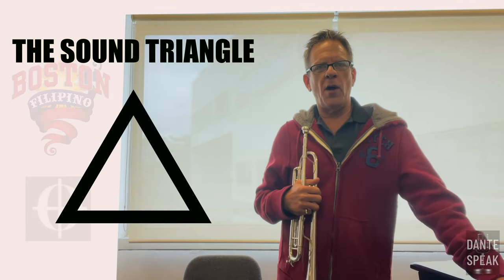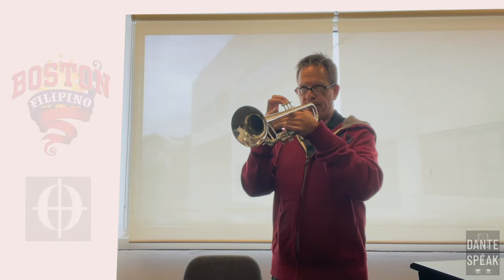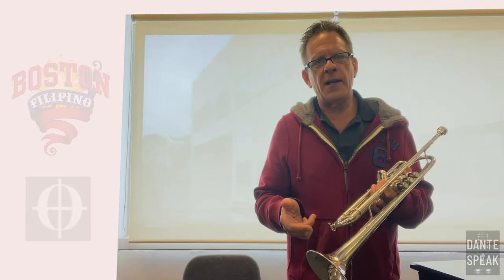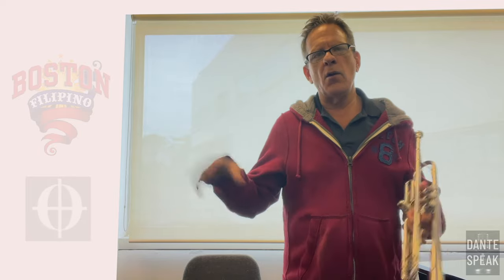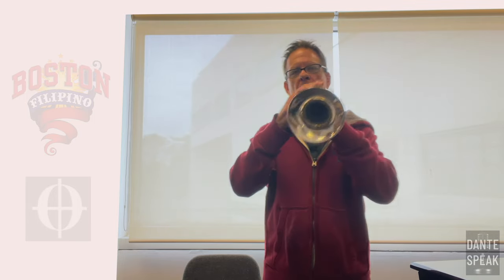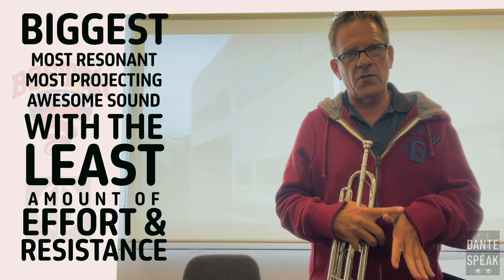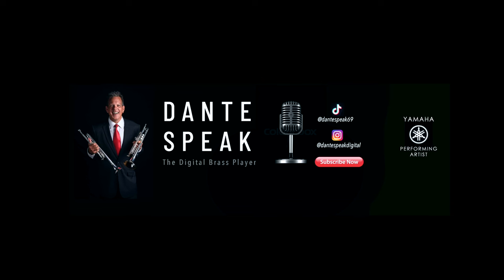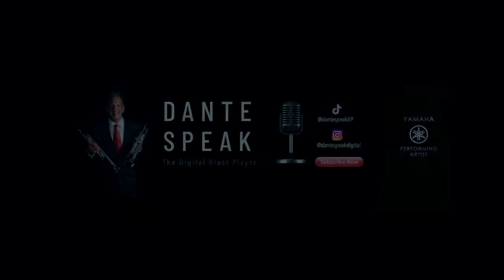Welcome to THE SOUND TRIANGLE, PART 1 | DANTE SPEAK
Aim low for the win!